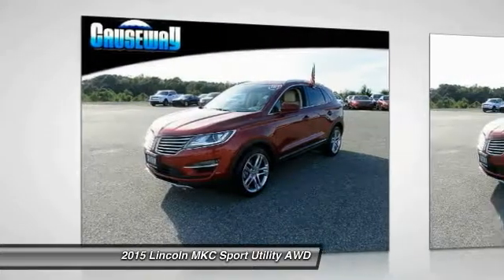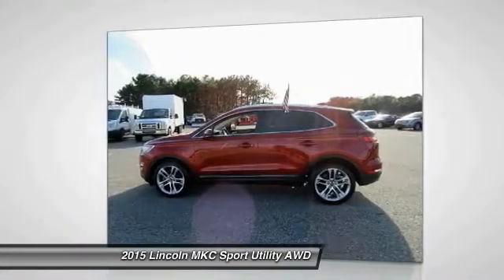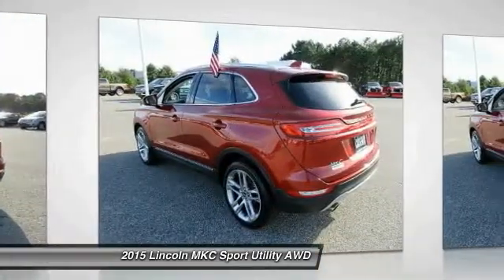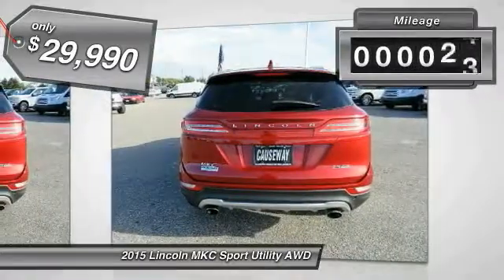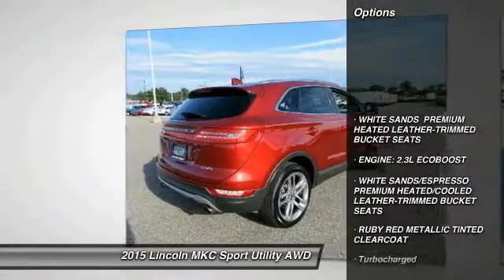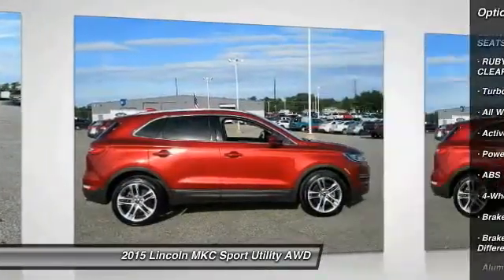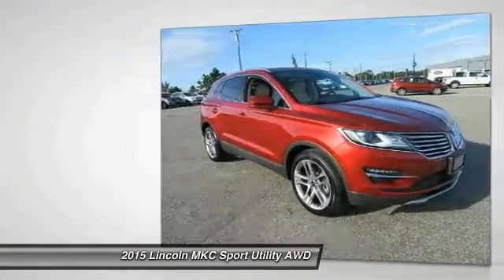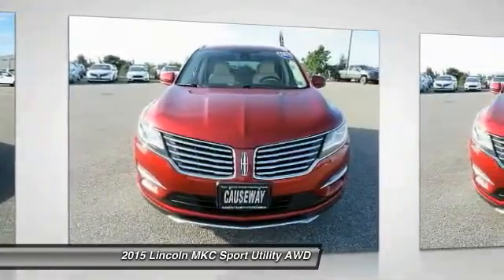2015 Lincoln MKC Causeway1! FFUJ17747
2015 Lincoln MKC Reserve

Causeway Cars
375 New Jersey 72

*Clean Vehicle History Report*, *One Owner Vehicle*, *AWD*, and *LOW MILES*. Turbocharged! Red Hot!Who could say no to a simply outstanding SUV like this charming 2015 Lincoln MKC? This fantastic Lincoln is one of the most sought after used vehicles on the market because it NEVER lets owners down.Every pre-owned vehicle comes with the Causeway Advantage. Complimentary oil changes for the life of the vehicle, loaner cars, and multi point safety inspections. Ask us how you can make money using our Causeway Referral Program. *Synthetic and Diesel vehicles will get a $30 credit towards oil change.